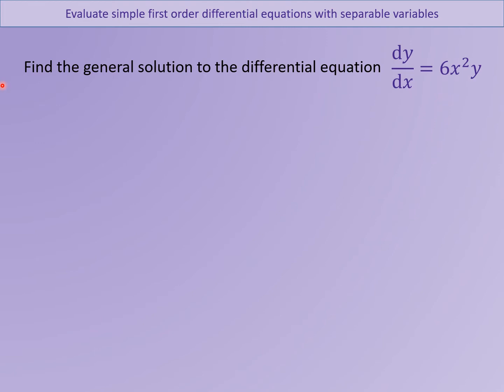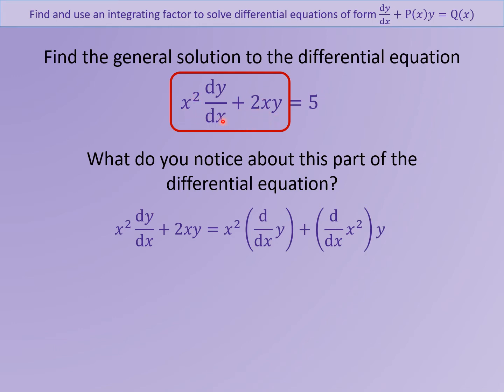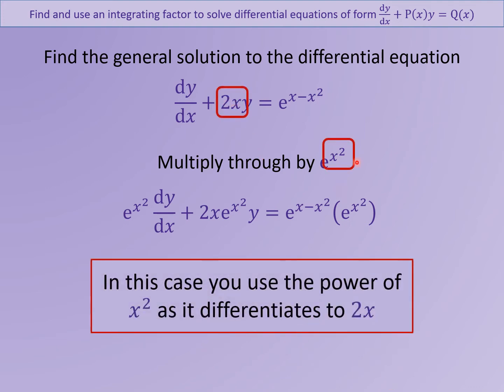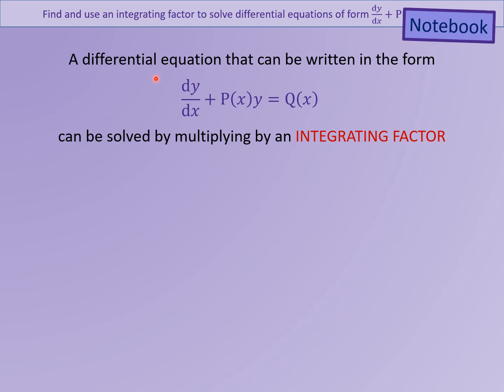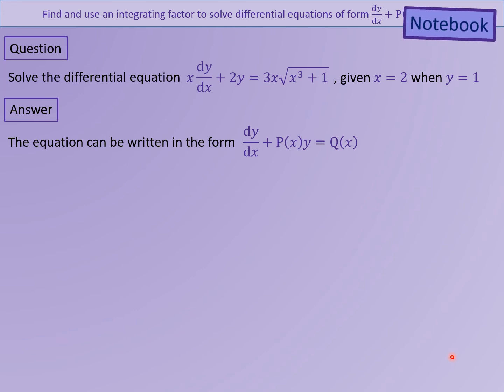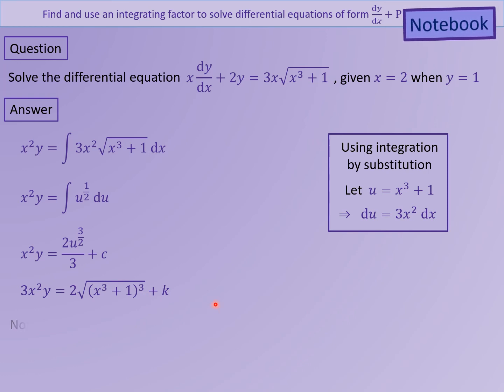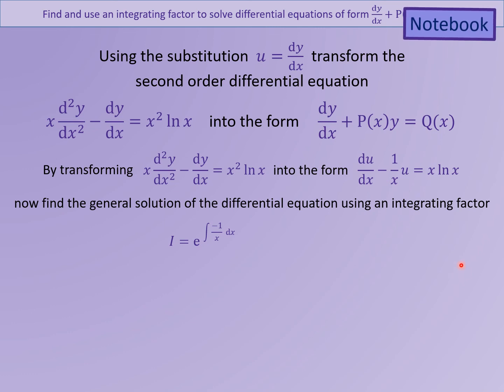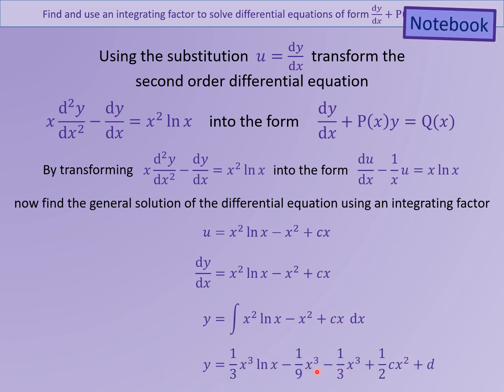VO FA2 Week 19 1 Differential equations integrating factor